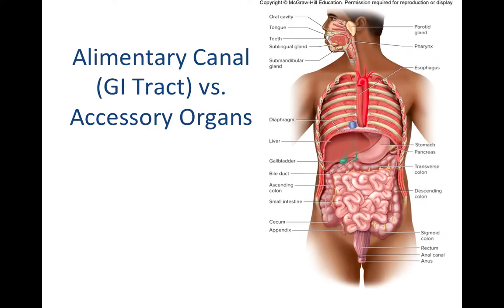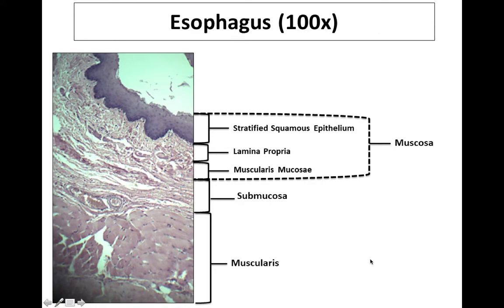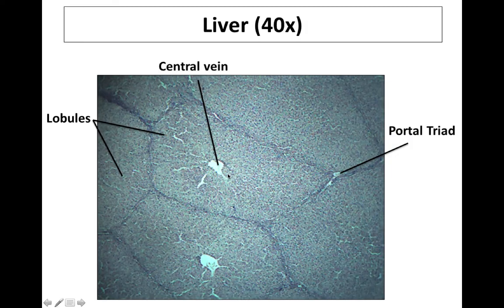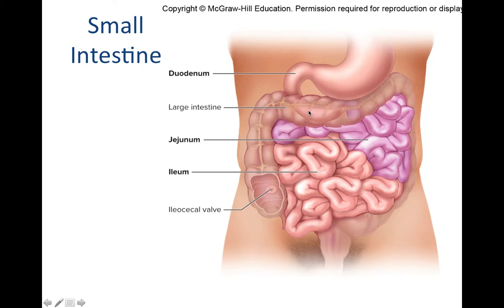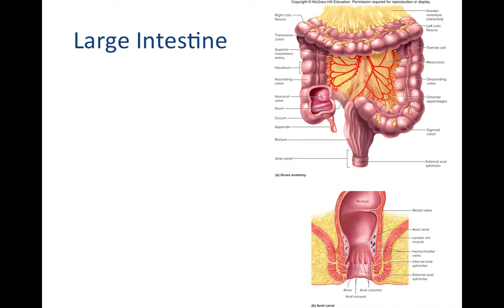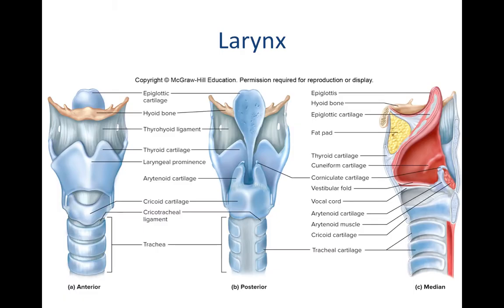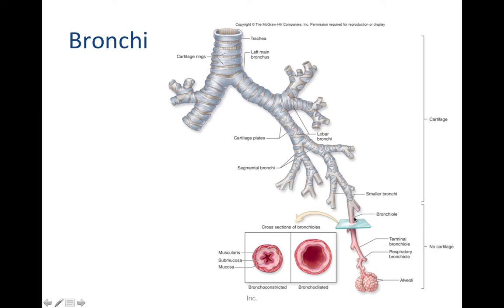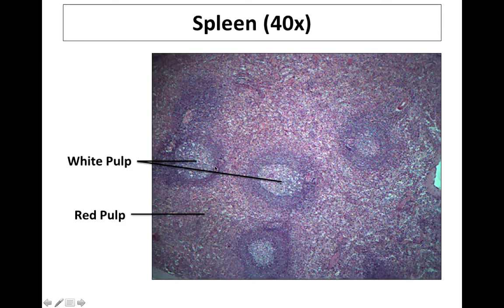Human Digestive Respiratory Lymphatic Systems Pre Lab Video